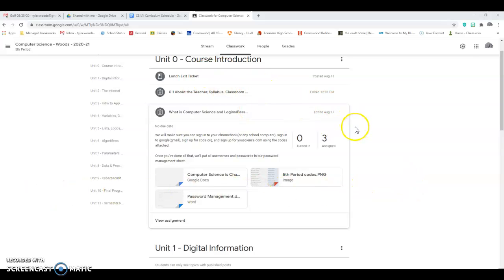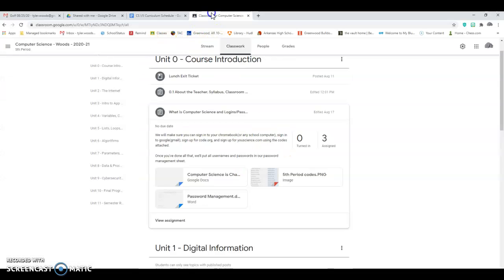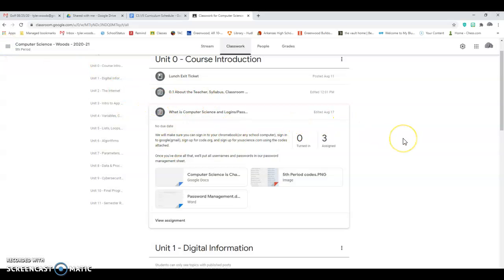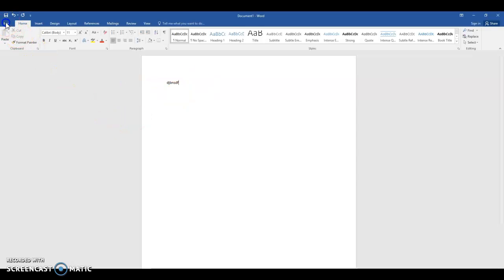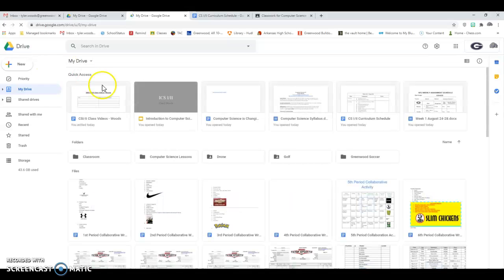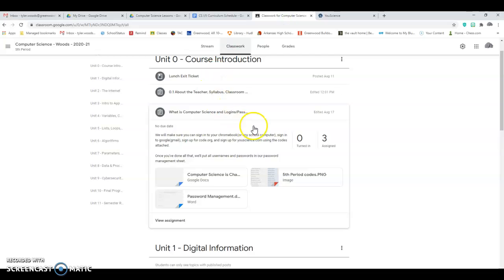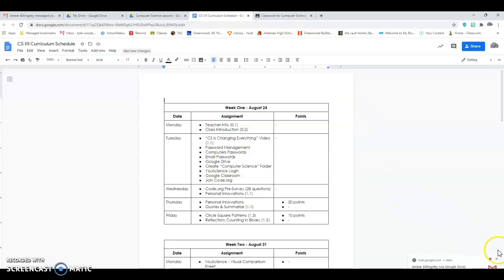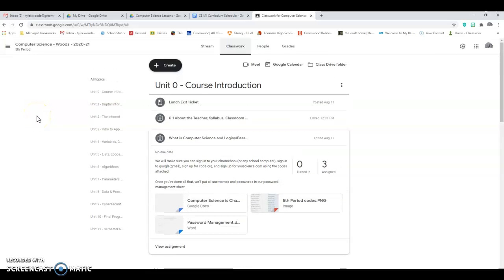8.25 Logins & Passwords